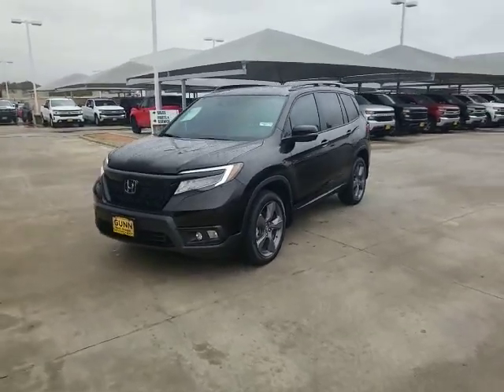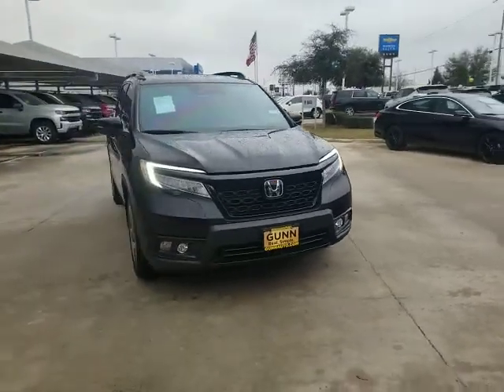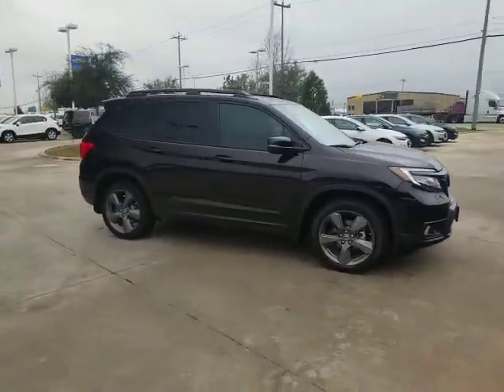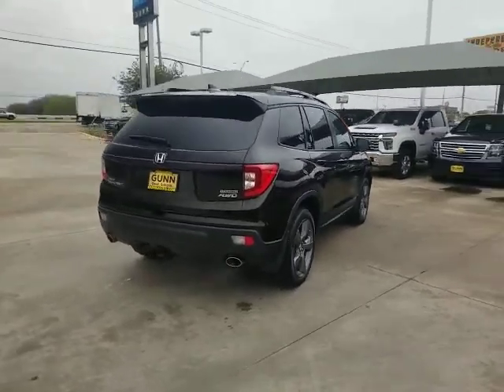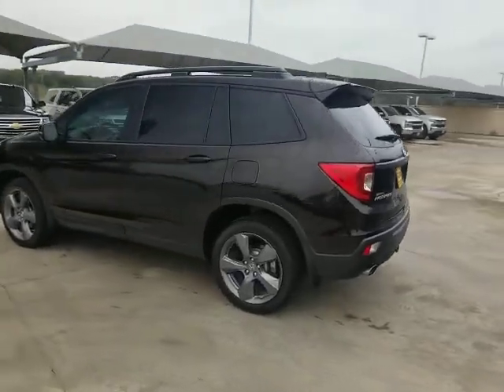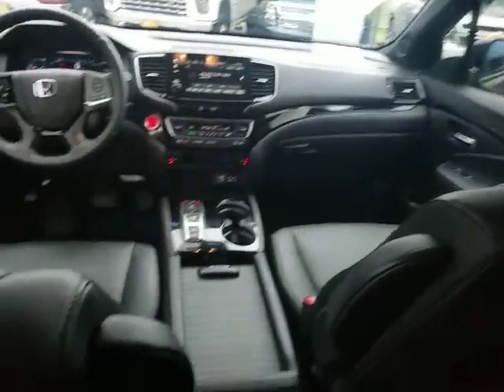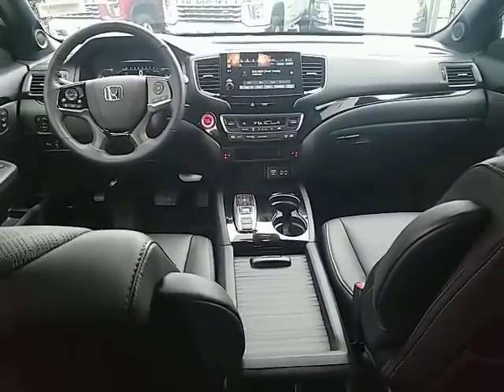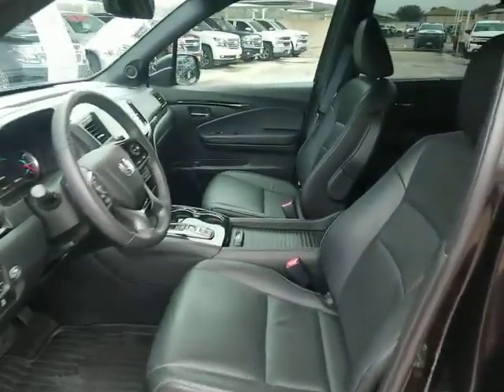2019 Honda Passport San Antonio, Houston, Austin, Dallas, Universal City, TX C200313A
2019 Honda Passport

Gunn Chevrolet
12602 IH 35 North

CARFAX One-Owner. Clean CARFAX.Passport Touring, 4D Sport Utility, 3.5L V6 24V SOHC i-VTEC, 9-Speed Automatic, AWD, Black, Black Leather, A/V remote: CabinControl, Automatic temperature control, Distance pacing cruise control: Adaptive Cruise Control (ACC), Heated Front Bucket Seats, Leather-Trimmed Seats, Memory seat, Navigation system: Honda Satellite-Linked Navigation System, Power Liftgate, Power moonroof.Black 2019 Honda Passport Touring 9-Speed Automatic AWD 3.5L V6 24V SOHC i-VTECServing San Antonio, Bexar, Shertz, Selma, Hill Country, Texas 78154.Thank You for shopping with Gunn! We would like to welcome you to a much better way of doing business. Our objective is to provide the highest quality service with our haggle-free One Simple Price method for purchasing new and used vehicles. Customer satisfaction guides our business. We pride ourselves in transpearancy, honesty, and conducting business with real numbers and not the confusing shell game that most dealers play!! Come in where you can relax and enjoy the process without fear of somebody trying to get into your pocket! Give us a Call today and schedule a demonstration drive!